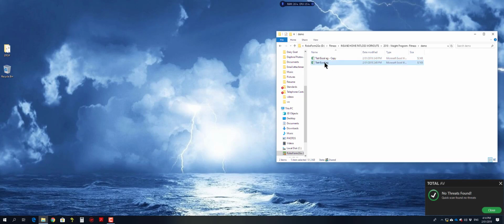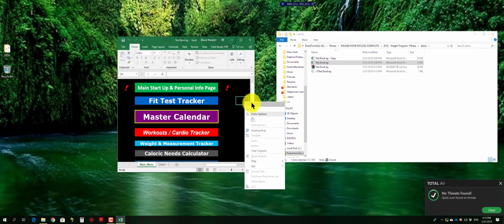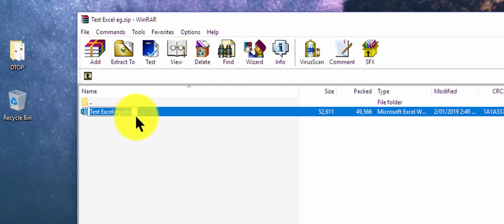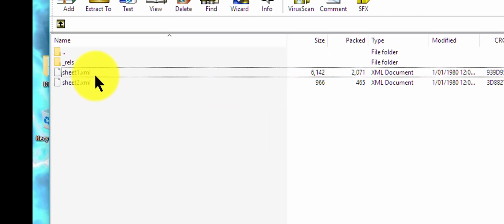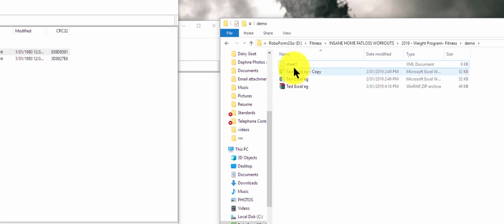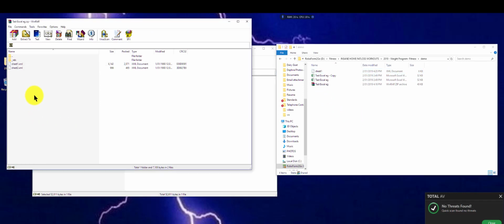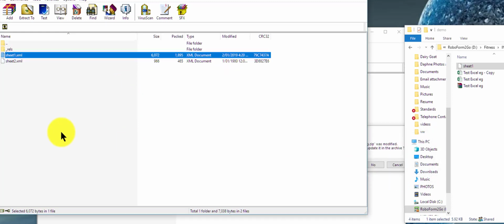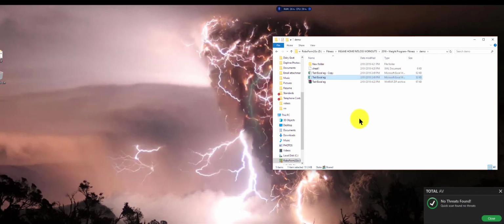Excel - How to remove Lost or forgotten Passwords Via WinZip - Easy Step by Step Method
step by step instructions on how to brute force passwords and get your spreadsheet fully open to edit the cells that were previously unlocked
Works on all versions of Excel up to 2016 as far as I know.